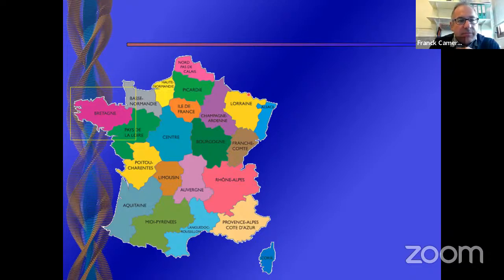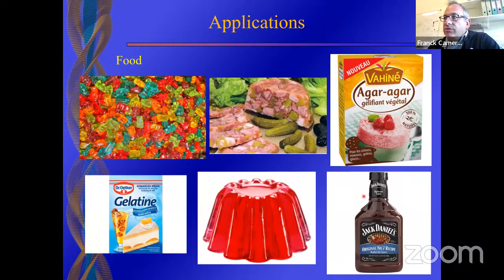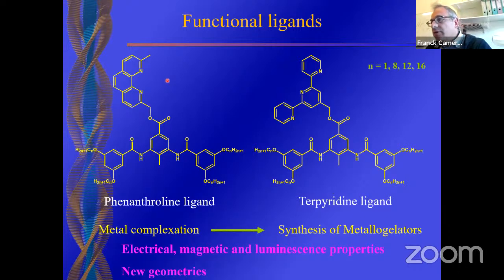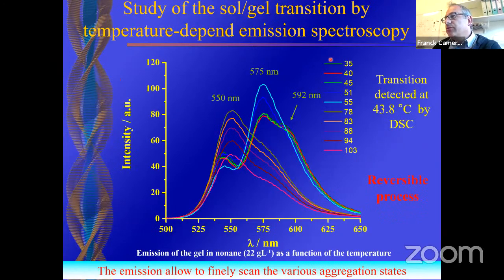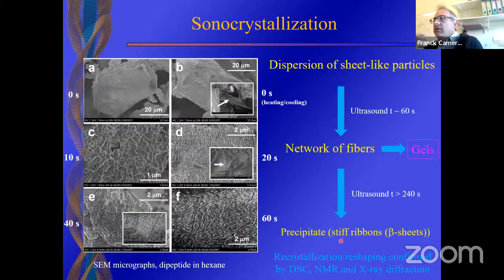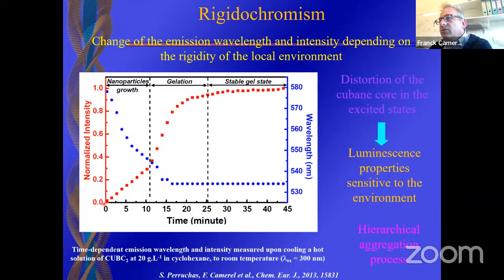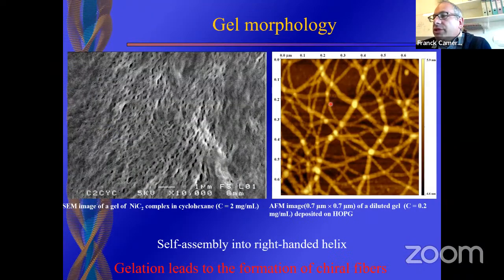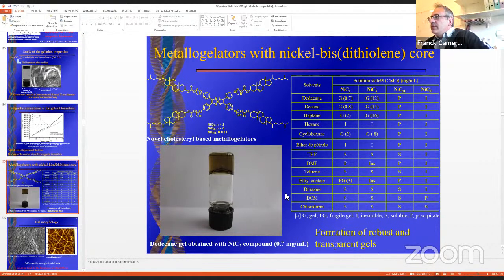YTÜ FBE Grad Talks 28-Gels: Design and Applications